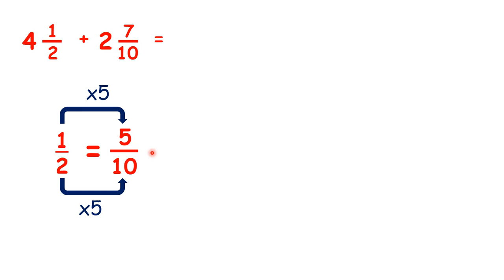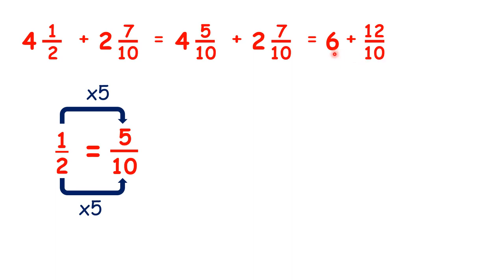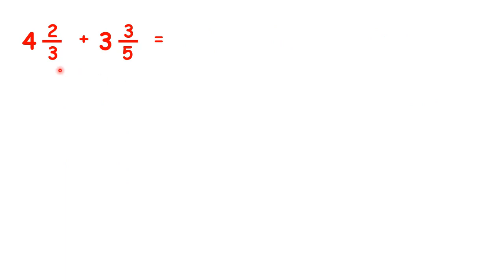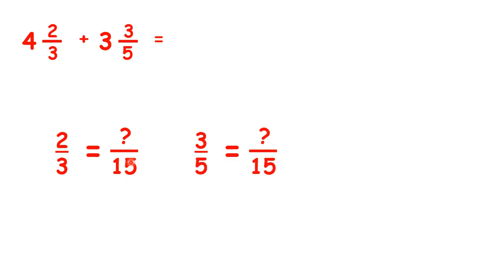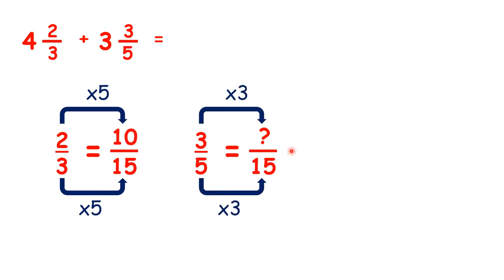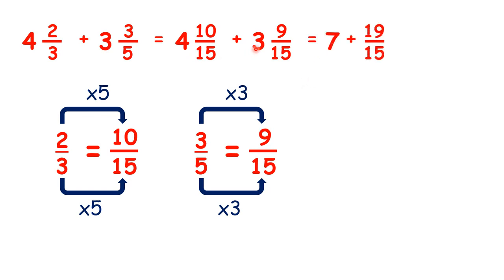Add mixed numbers (with fractions which total more than 1)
Now let’s try 4 and 1 half plus 2 and 7 tenths. []Well, we can change a half into tenths: [][][][]1 half is 5 tenths. So let’s re-write our question, []4 and 5 tenths []plus []2 and 7 tenths. [][]When we add up our whole numbers, we get 6, and when we add up our fractions, we get 12 tenths. But we can’t write 6 and 12 tenths. []So, we now need to convert those 12 tenths into a mixed number: []12 tenths is the same as 1 and 2 tenths. []So now we have 6 plus 1 and 2 tenths, []we can see that our answer must be 7 and 2 tenths.[]
Now pause the video, and see if you can work out 4 and 2 thirds plus 3 and 3 fifths. Well, we need to look at our denominators first. 5 isn’t a multiple of 3, [][]so we need to change both fractions. [][][][]2 thirds is the same as 10 fifteenths, [][][][]3 fifths is the same as 9 fifteenths. So we can re-write our question as []4 and 10 fifteenths []plus []3 and 9 fifteenths.[]Adding up our whole numbers makes 7, []and adding up our fractions makes 19 fifteenths. But we can’t write 7 and 19 fifteenths. []So let’s change those 19 fifteenths into a mixed number: []we really have 7 plus 1 and 4 fifteenths. [][]So our answer must be 8 and 4 fifteenths.[]